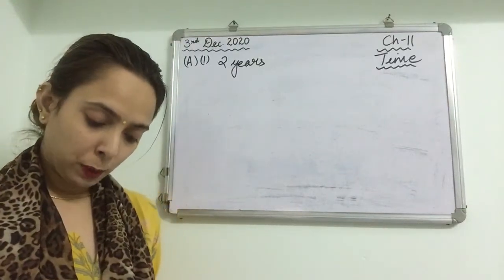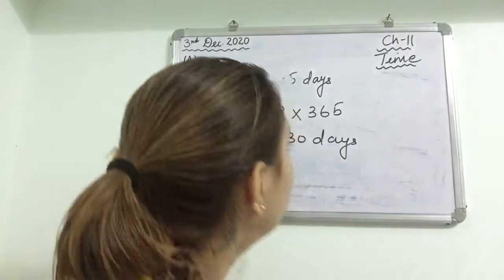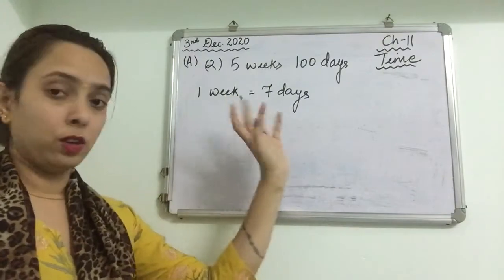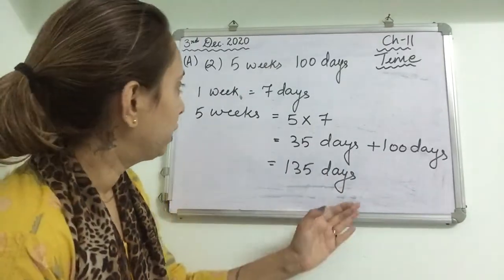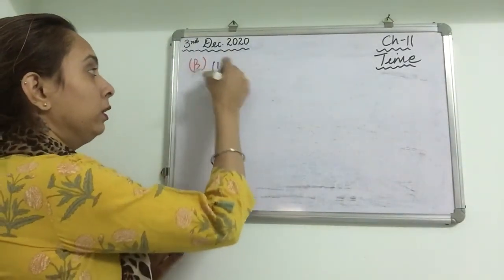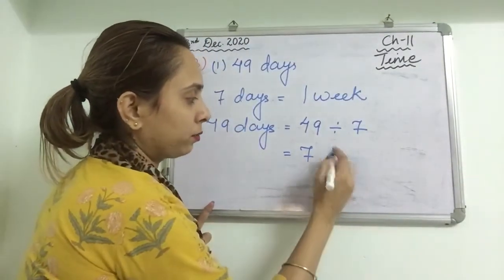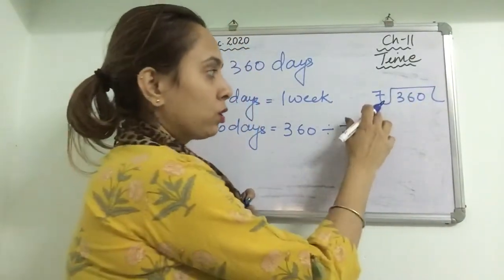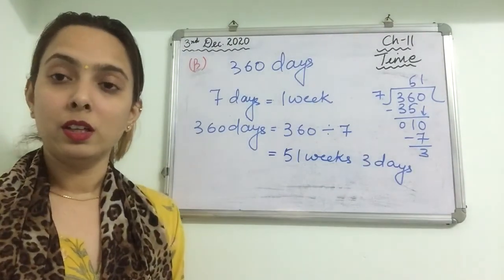Ch- 11 Time (Part 4)